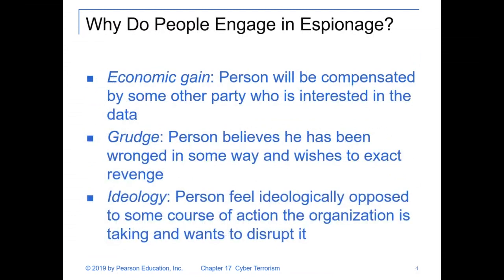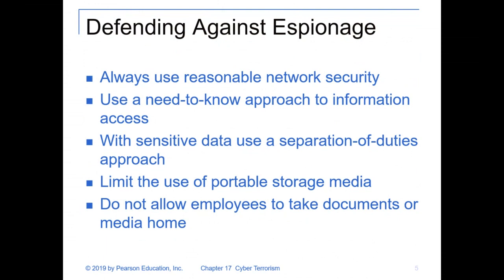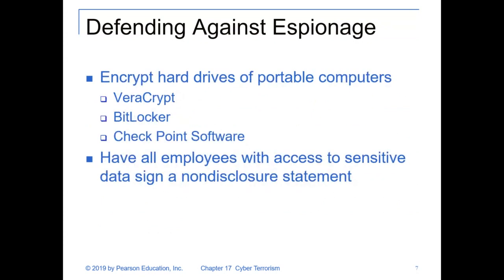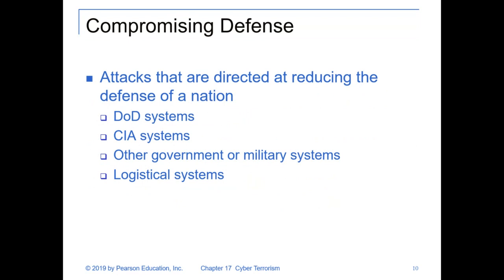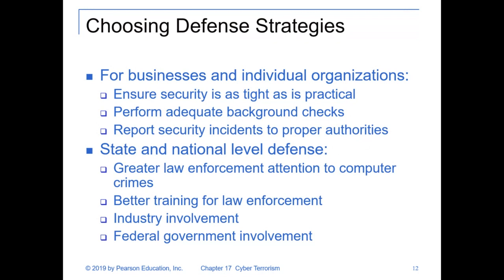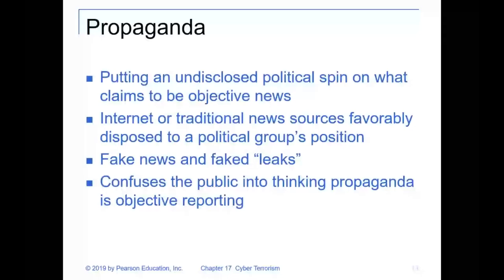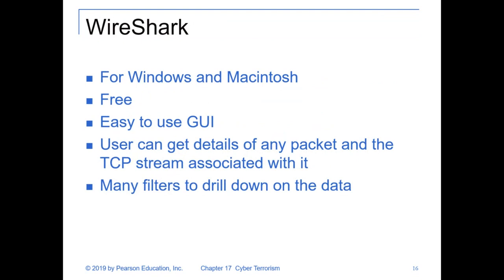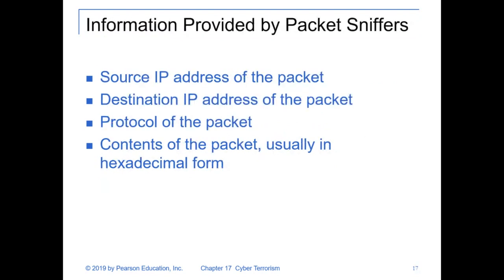CIST 2611 Chapter 17